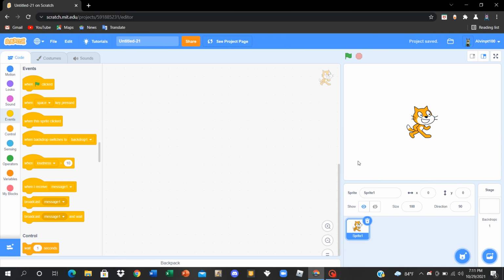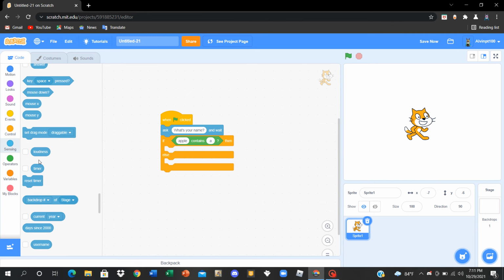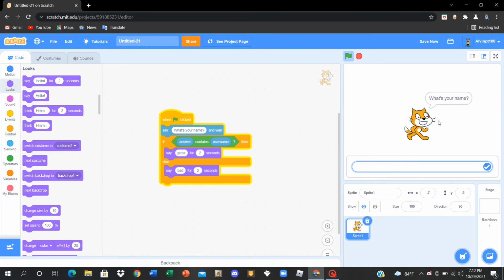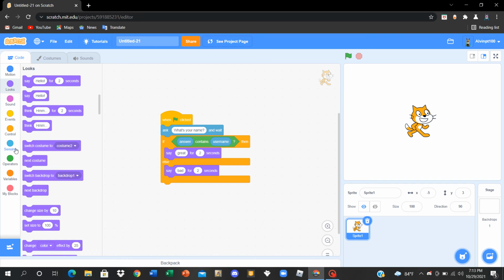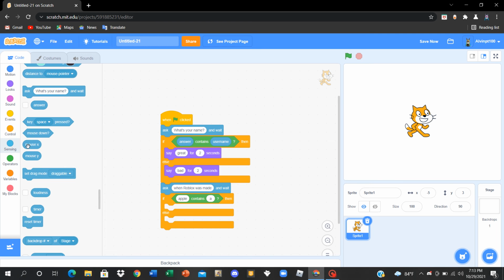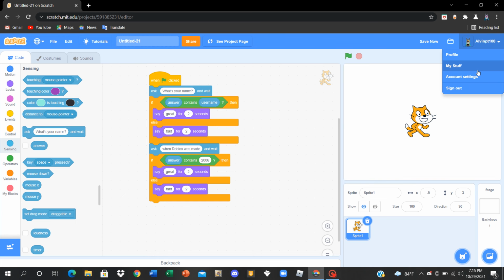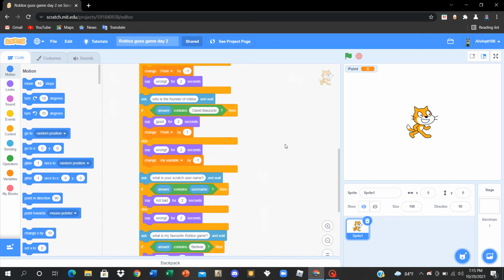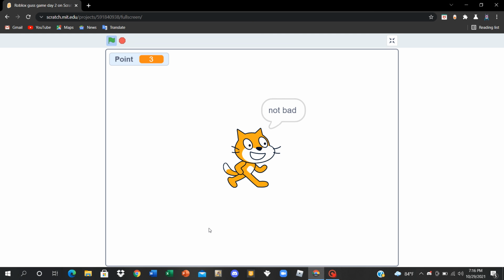How to make scratch question game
Today in this video I am going to teach you how to make question game in scratch.